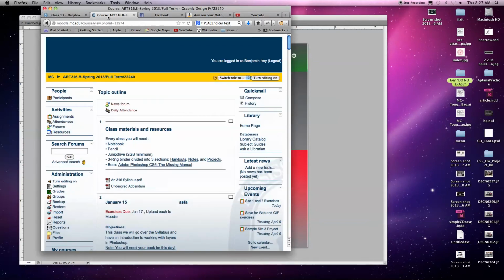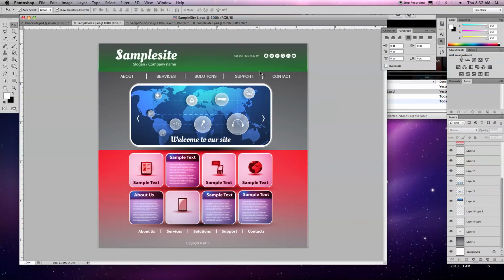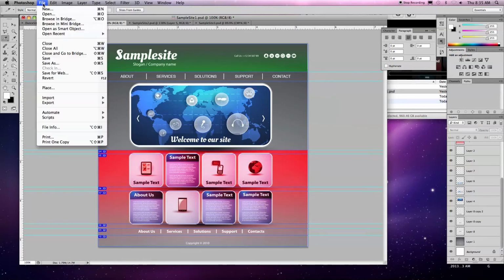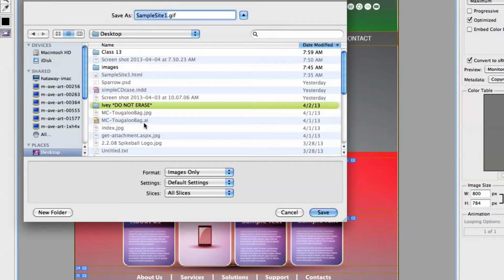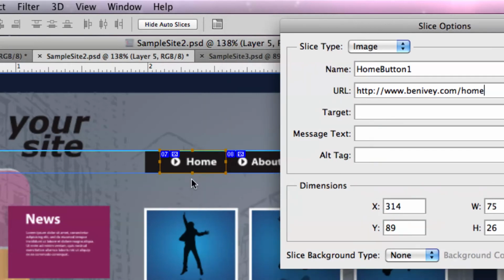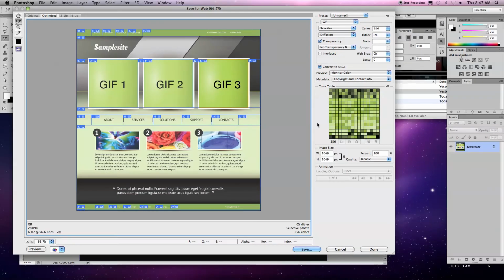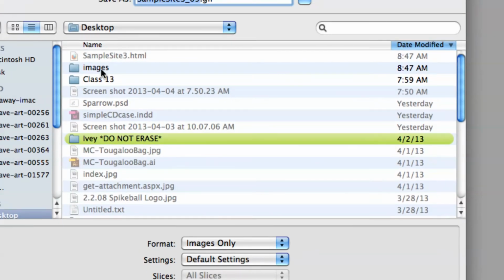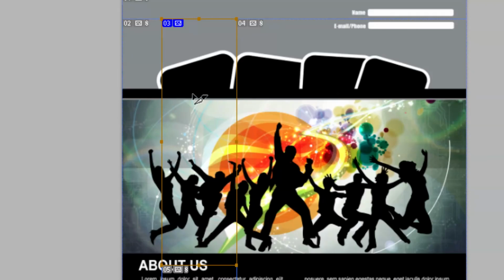Graphic Design IV - April 4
Art 316 Graphic Design 4 at Mississippi College.  April 4, 2013
How to slice up an image for creating an HTML webpage mockup.